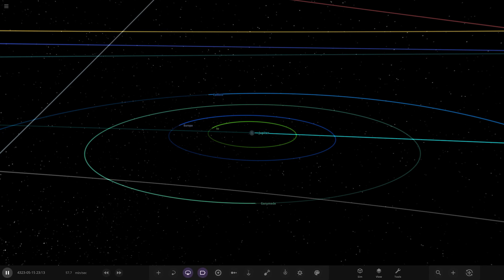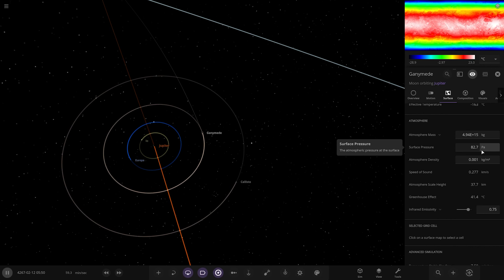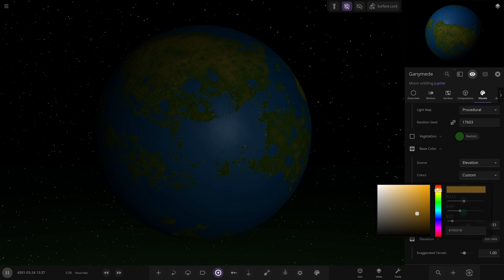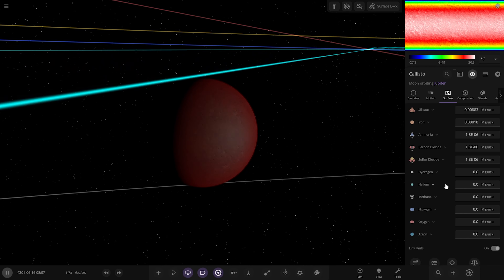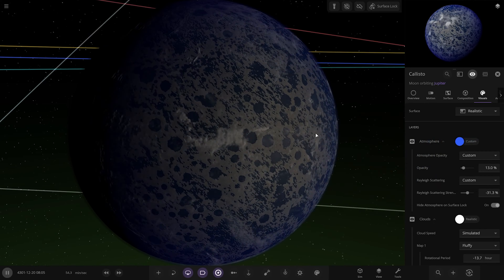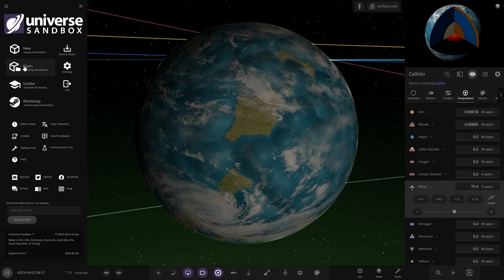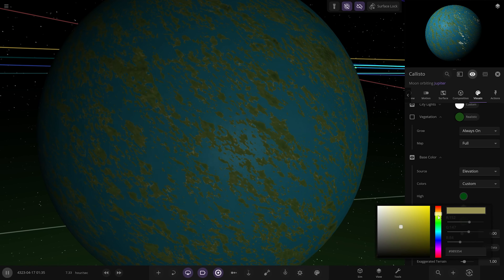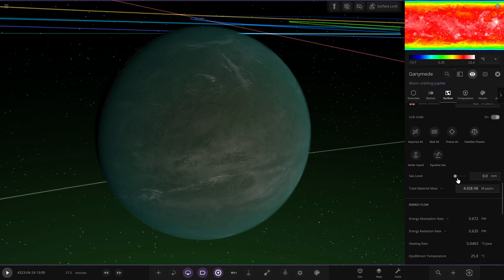Colonizing The Solar System In Terraforming Update #4 Universe Sandbox